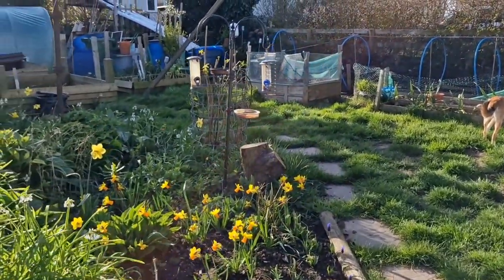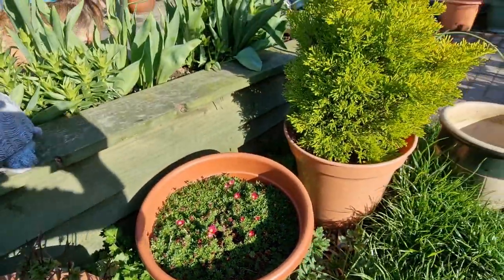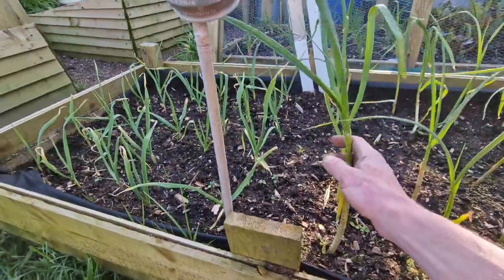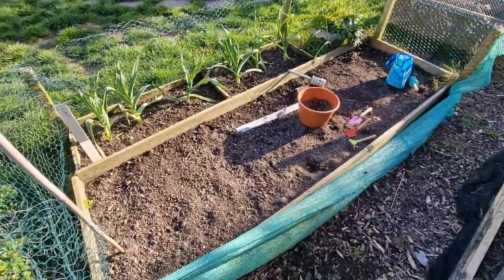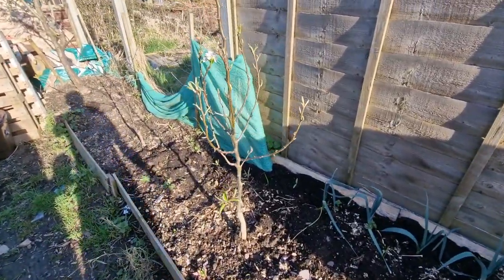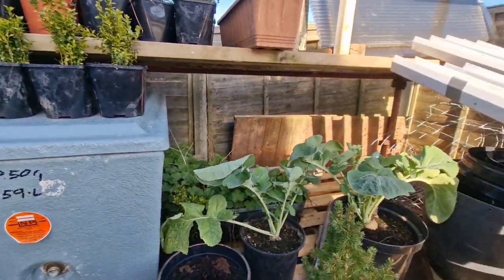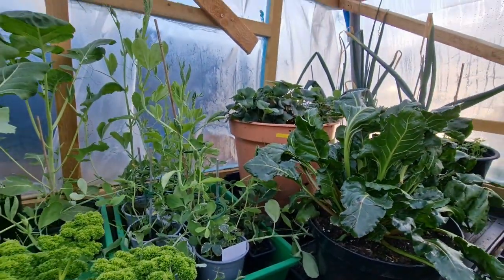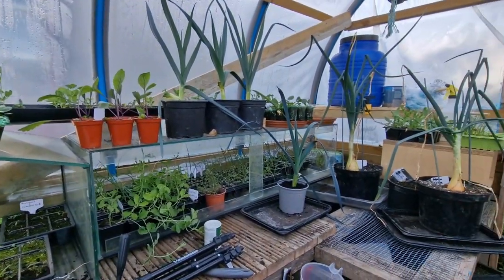April Full Garden Tour [What's Growing In April]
it has been a while since we had a full garden tour.so in todays video we have a good look at the flowers and vegetables growing in the garden and in both polytunnels .

All my other socials can be found on Linktree..